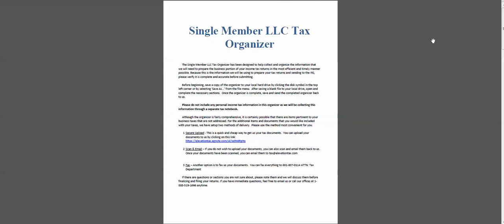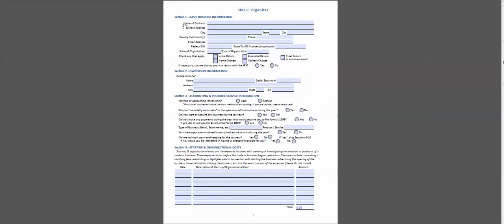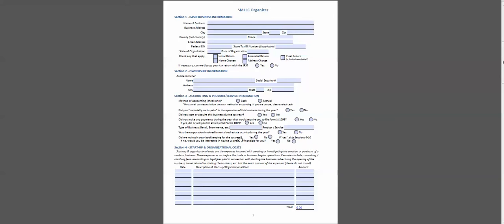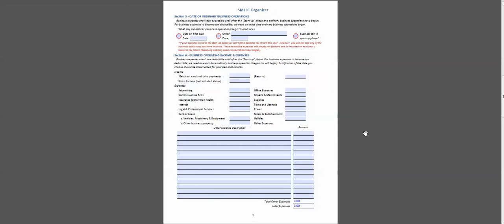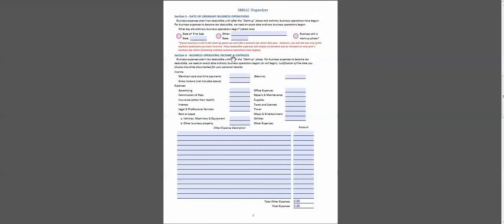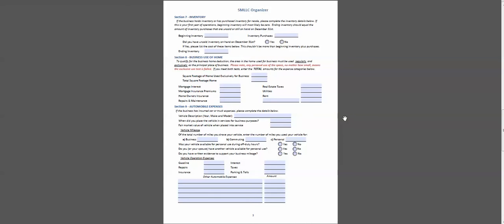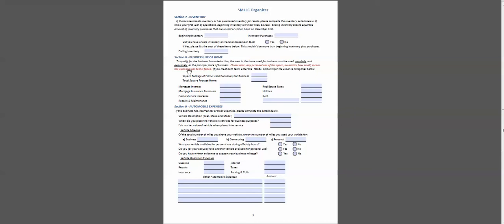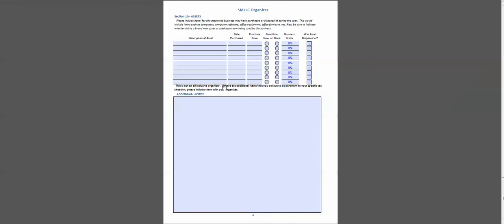SMLLC Organizer (Simplified)